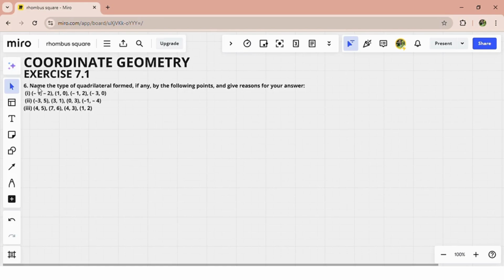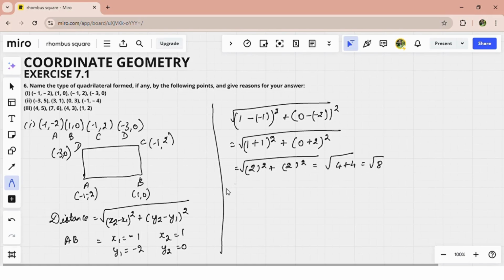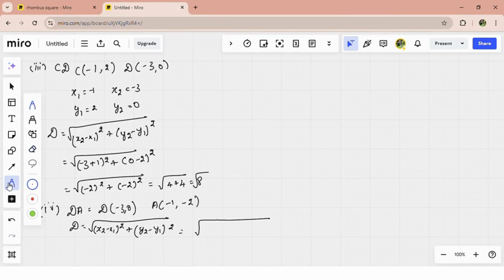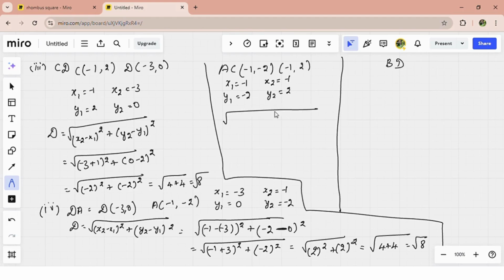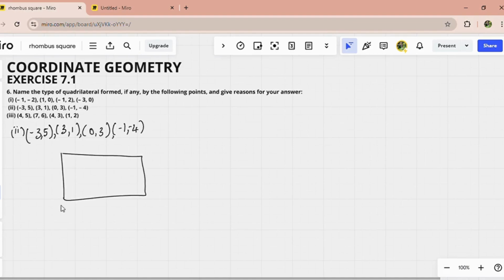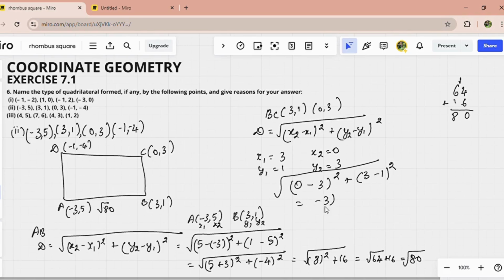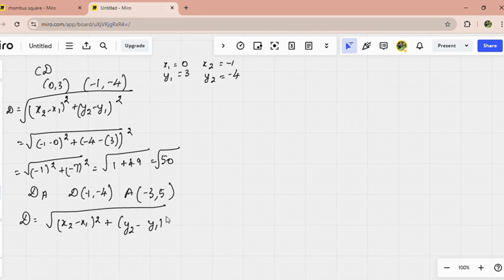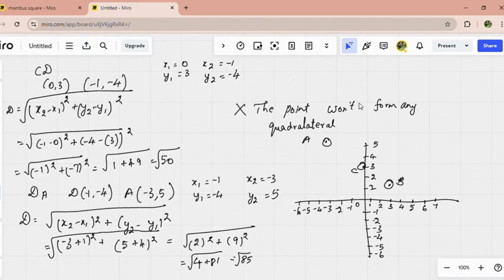Coordinate Geometry Exercise 7.1-6th sum,7.1-6-i,ii Chapter-7, English, Ncert, Cbsc.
Coordinate Geometry 7.1-Chapter 7-6-i,ii,
coordinate geometry 7.1 chapter 7-6th 1 and 2 sum,
coordinate geometry exercise 6th sum,
how to solve coordinate geometry,
distance sums coordinate geometry,
cbse,ncert,
co-ordinate geometry in english,
chapter 7 cbse class 10,
chapter 7 class 10,
chapter 7 ncert class 10,
Name the type of quadrilateral
formed, if any, by the following
points, and give reasons for
your answer
(i) (– 1 – 2) (1 0) (– 1 2) (– 3 0)
(ii) (–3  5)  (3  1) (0, 3) (–1 – 4),